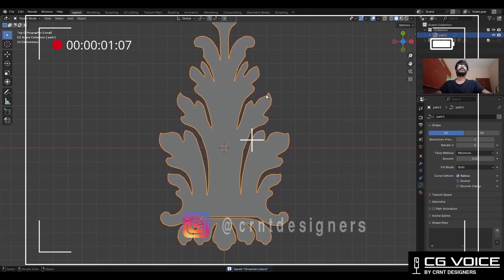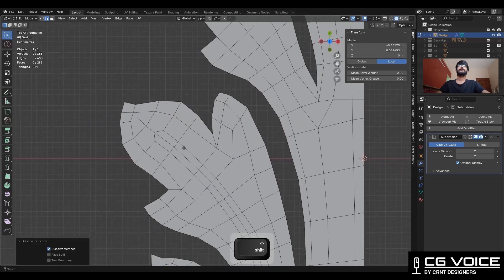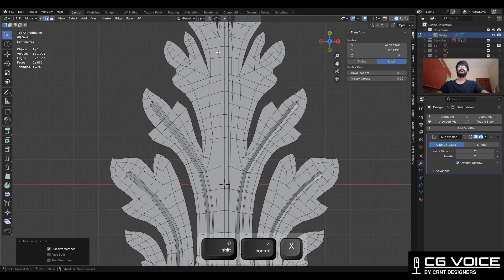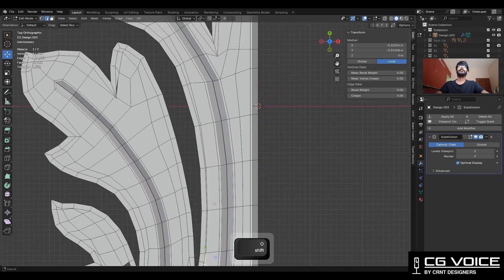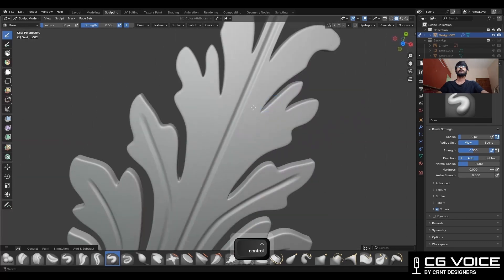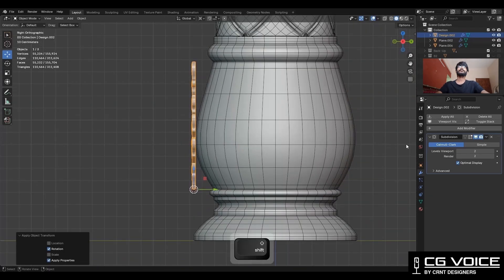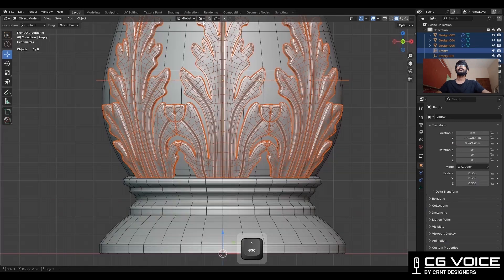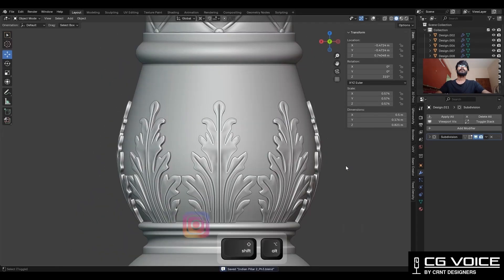Use this method to place ornament on any surface _ blender ornament modeling tutorial #10 _ Part 2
In this blender tutorial I have modelled a ornament designs in blender. In this blender ornament modeling tutorial I have explain how to place ornament on any surface. This tutorial will help you to improve your 3d modeling skill. I hope you will like this tutorial.

blender ornament modeling
blender  ornament
blender modeling
blender timelapse
blender subdivision surface
3d modeling blender
subdivision surface